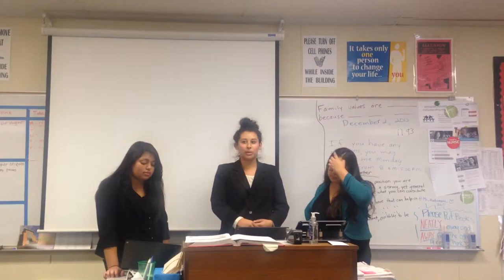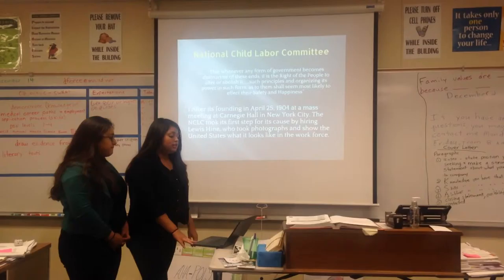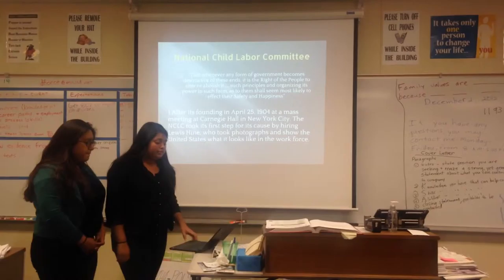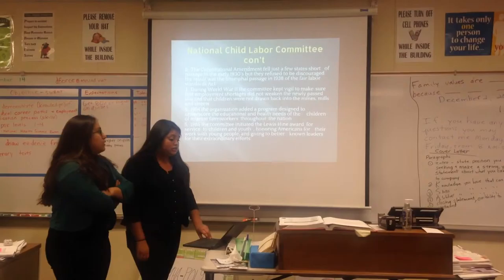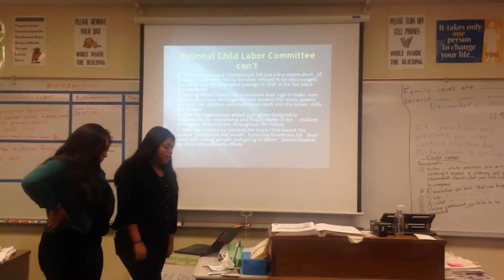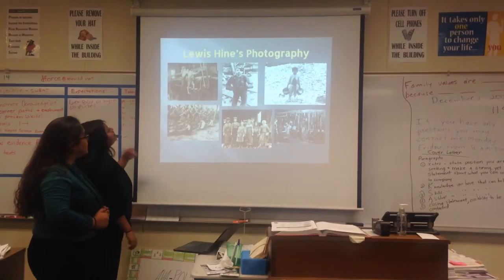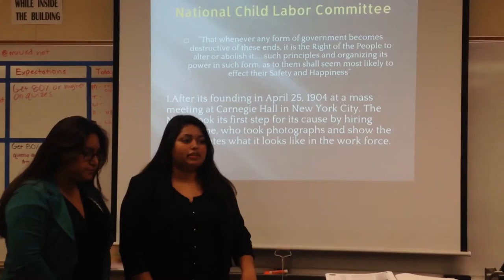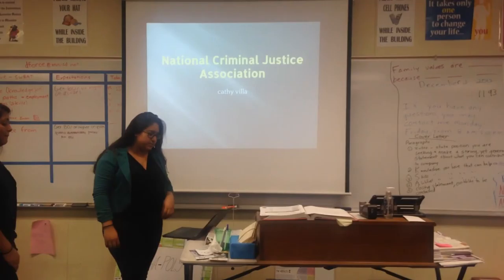Government Final For class U.S. GOV Interest groups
Video made for Coach Jacobsen
Sorry we weren't able to e-mail it